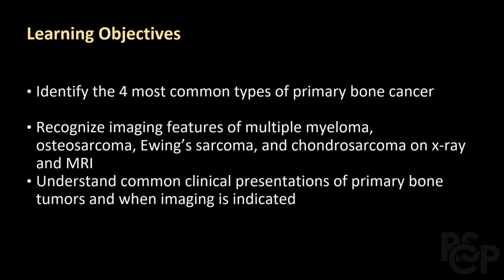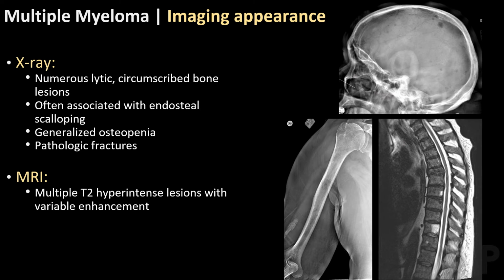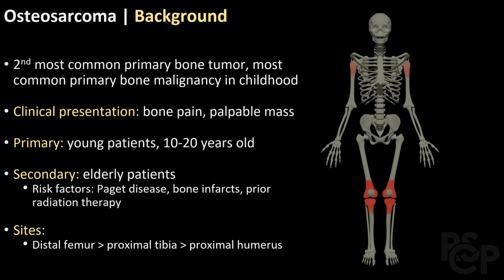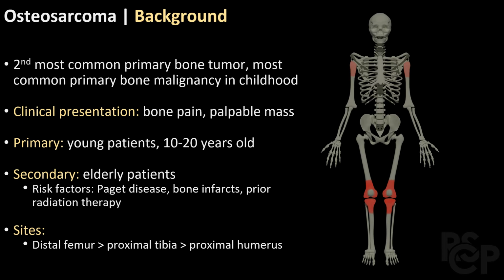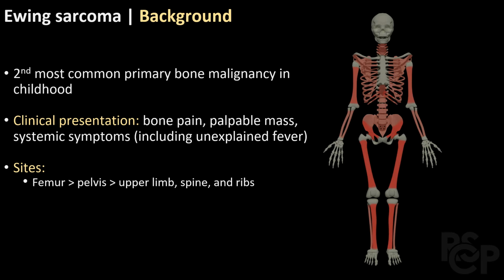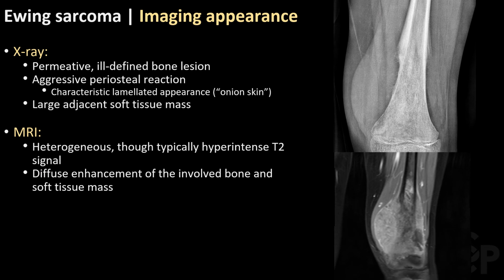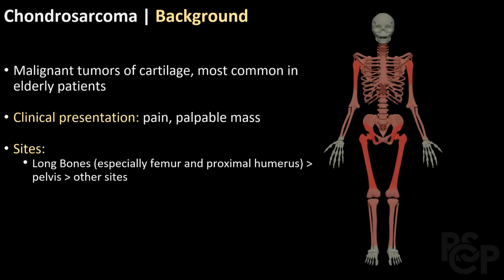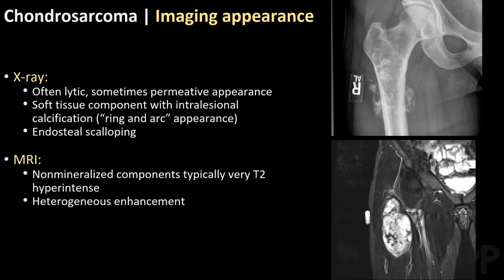Learn Radiology- Bone Tumors (1/2) - RSCP Video Curriculum